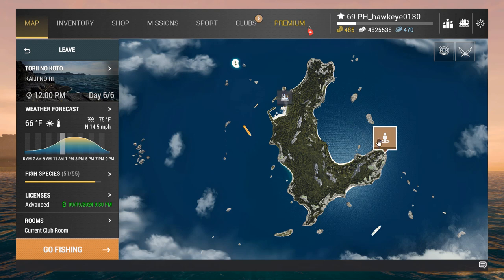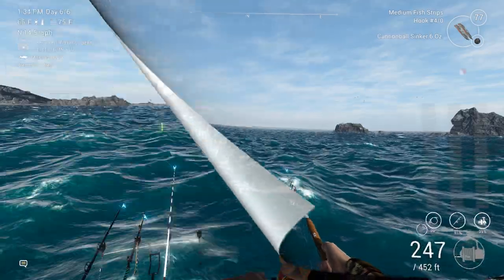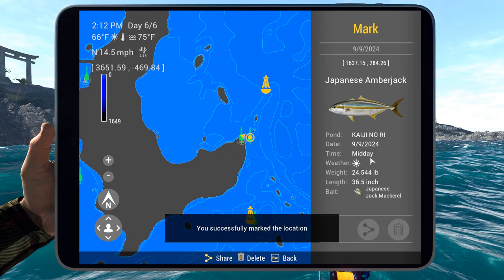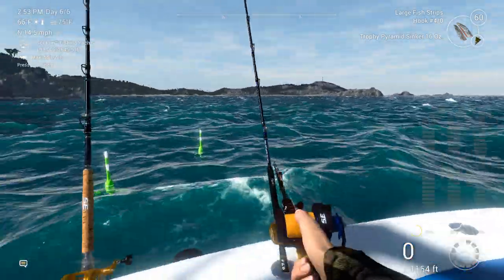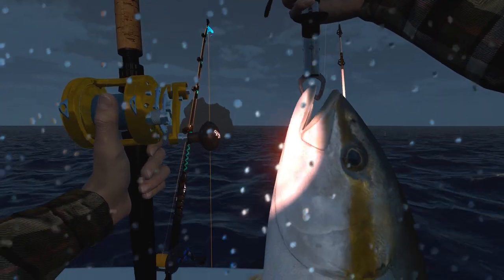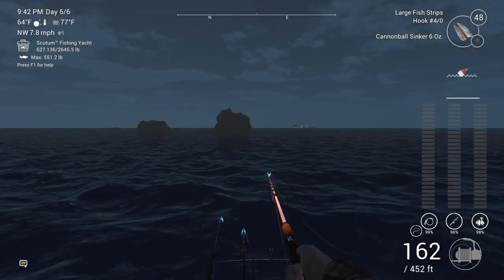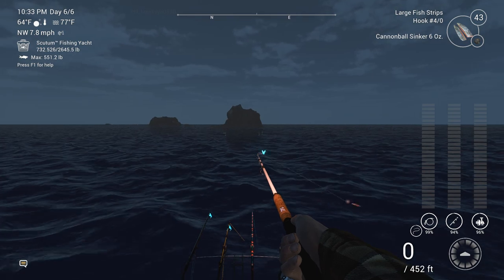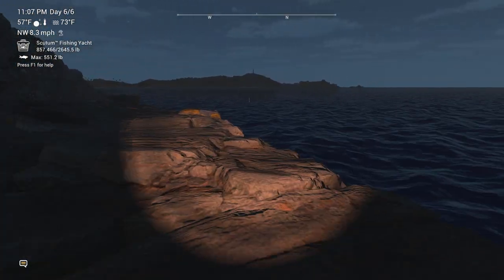Fishing Planet #57 - How to Catch Trophy Jobfish, Giant Trevally, & MORE from Korii No Koto!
In this episode, I have decided to do something a little different.  Instead of trying to catch the four Uniques that have been eluding me, I will be trying to master fishing from the only other spawn point other than Green Harbor.  This spot offers shore fishing ONLY from the east side of the island.  However, the last tiem I was here, I was only able to catch small species such as the Japanese Anchovy and the Japanese Jack Mackerel.  I know there has to be a technique to locating and catching the other species that are supposed to be found here, and in this episode I manage to find one that works!  Not only am I able to catch Giant Trevally and Japanese Amberjack, but also a few Green Jobfish and one Trophy!